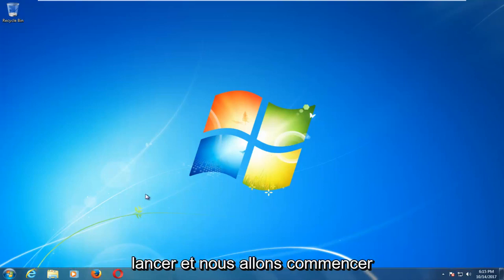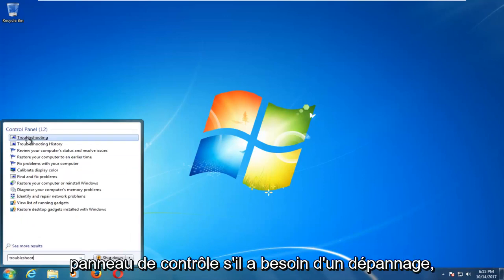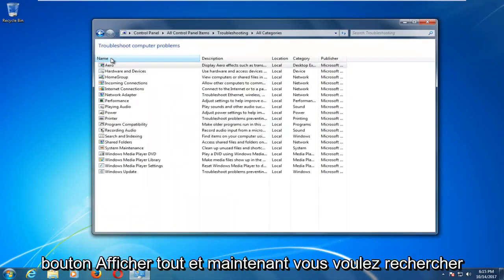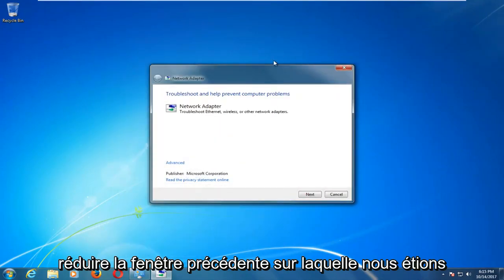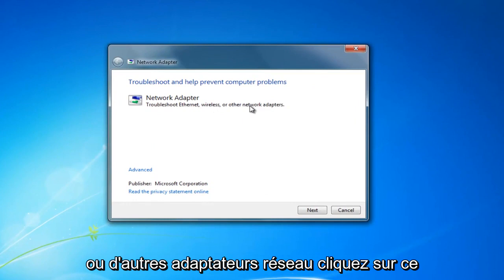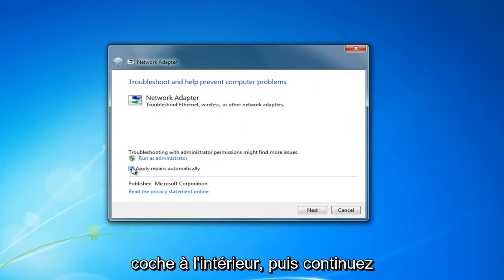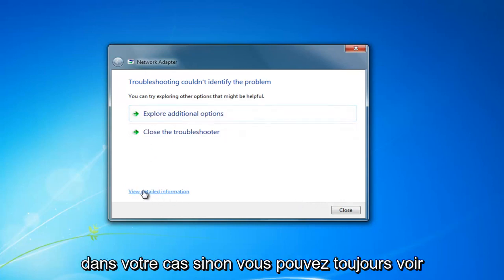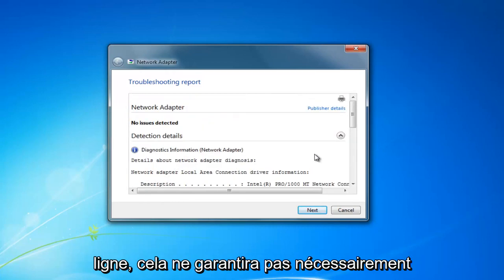Comment réparer l’adaptateur réseau introuvable sous Windows 7 ?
Windows 7 ne se connecte pas au correctif sans fil Internet.

Ce tutoriel répondra aux préoccupations suivantes :
résoudre les problèmes de carte réseau Windows 7
résoudre les problèmes de carte réseau
réparer le pilote de la carte réseau
réparer la carte réseau Windows 7
comment résoudre les problèmes de pilote de carte réseau
rouge x windows 7
rouge x windows 7 sans fil
Wi-Fi rouge x windows 7
X rouge sur Wi-Fi Windows 7
triangle jaune et pas d'accès internet windows 10
triangle jaune et pas d'accès internet windows 7
triangle jaune et pas d'accès à Internet Ethernet

Ce didacticiel s'appliquera aux ordinateurs, ordinateurs portables, ordinateurs de bureau et tablettes exécutant le système d'exploitation Windows 7. Fonctionne pour tous les principaux fabricants d'ordinateurs (Dell, HP, Acer, Asus, Toshiba, Lenovo, Samsung).